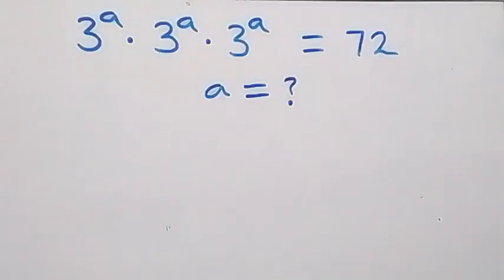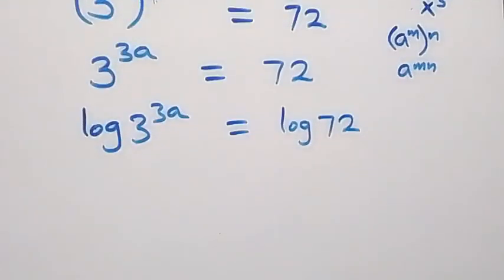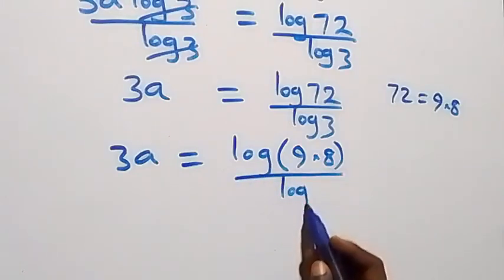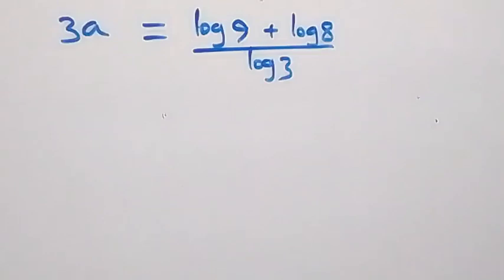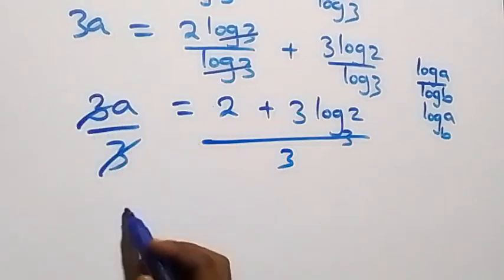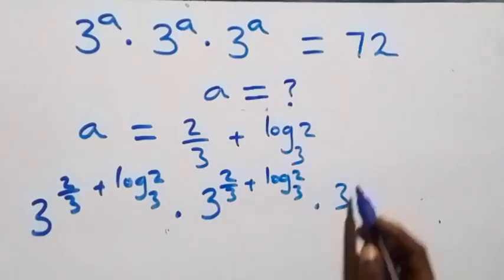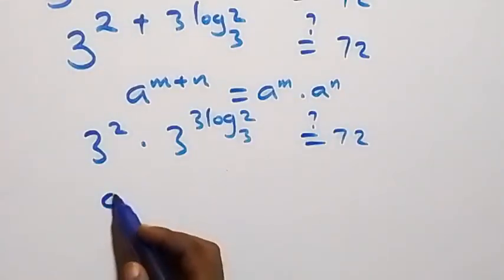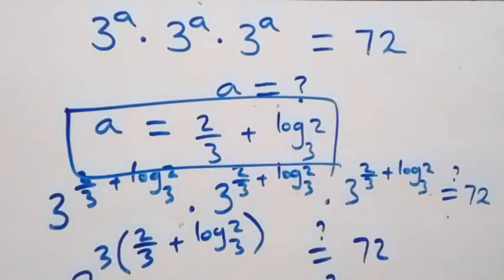Germany | Can you solve this? | Math Olympiad